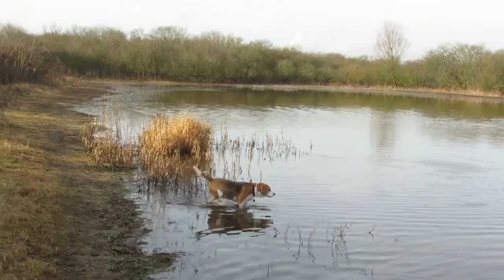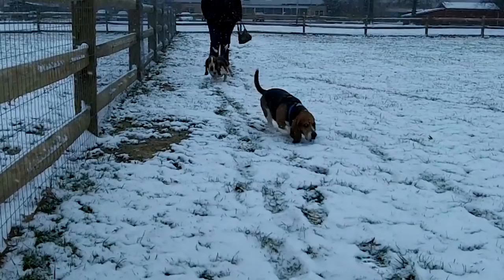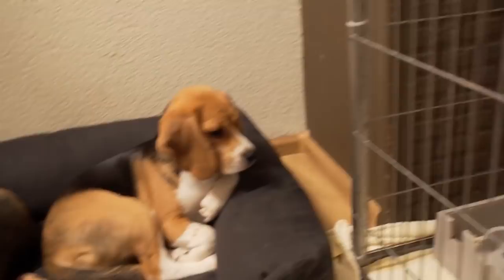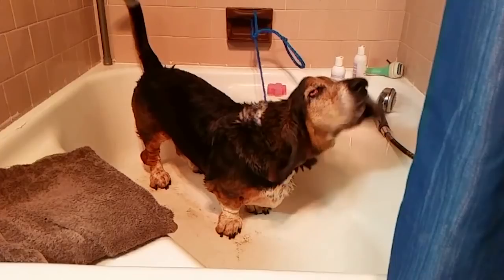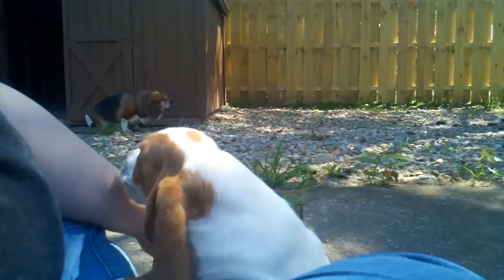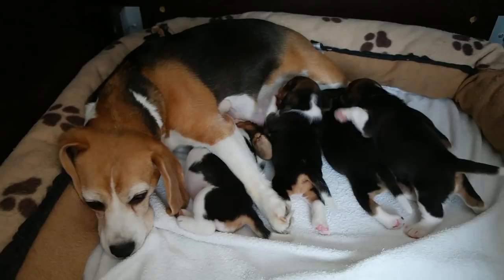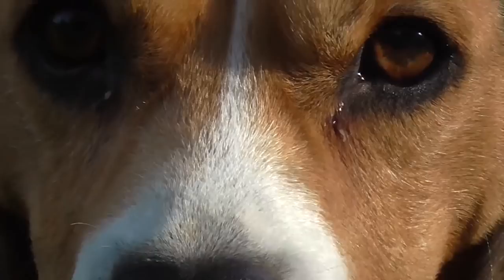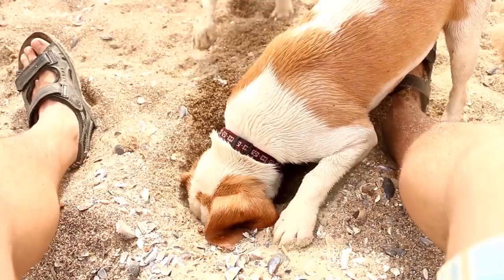Differences between beagles and basset hounds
Still unable to differentiate a beagle from a basset hound? 👇 Both the basset hound and the beagle are native dogs from the United Kingdom. They both experienced a very similar developmental history and are currently very popular as companion dogs. Do you know about the differences between these two breeds? What else do you know about the basset hound and beagle?
For more, visit our original article with photos!